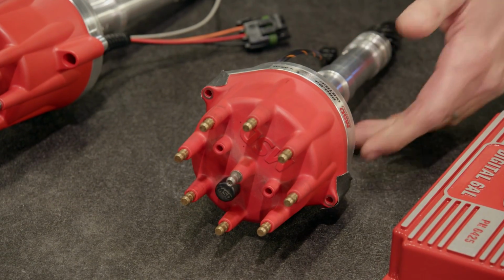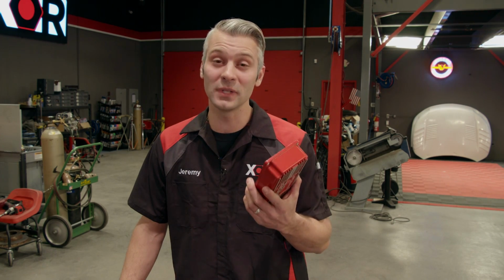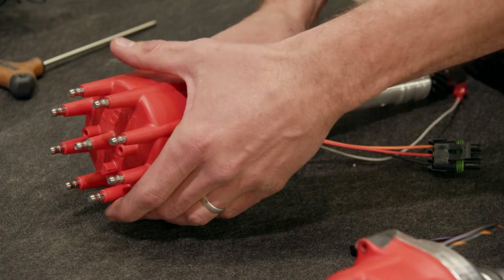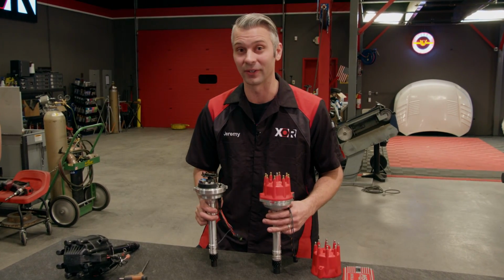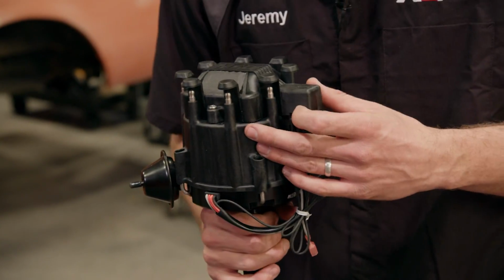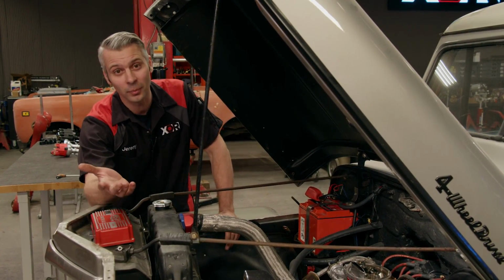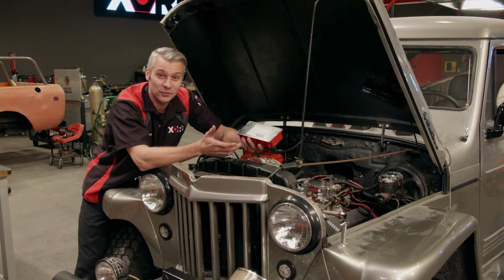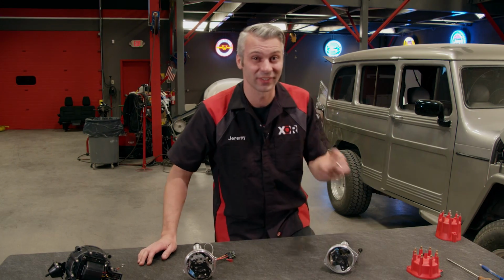Basics And Differences Between Aftermarket Distributors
Sometimes we take them for granted but they do a lot of work under the hood: distributors. At some point, you'll probably purchase an aftermarket distributor. So which one do you go with?

Aftermarket companies have made lots of advances with their distributors but the basics are still the same; they still provide sparks to the cylinders and drive your oil pump. With some, you may need an ignition box. An easy way to tell is by looking at the wiring.

Distributors that have a two-wire hookup (or pigtail) need an ignition box or module to send the spark to a remote coil that's mounted somewhere on your rig. The two wires send the signal from your magnetic pickup to your box and the box then tells the coil to fire.

There are also "ready to run" style distributors that have the ignition modules built in. The hookups on these have a few more wires. There's a ground, a tach lead, and the wires that go to the coil. And while the two distributors may look the same but the difference comes down to 2 or 3-wire hookups.

Then there are distributors that have the ignition module and the coil hooked up directly to them. An HEI-style distributor has the coil mounted directly on top and the hookup is pretty simple. All you have to do is supply power and hookup your tach.

Each distributor works great, depending on the application you want to put it in. Some things to consider when upgrading your ignition system are room, which type you want to run, and the application.

You want to keep in mind how much room you have under the hood and between your firewall. You don't want to make it hard to access your distributor. And if you plan on running an ignition box, you need space to mount it as well.

There are a lot of different aftermarket companies out there making distributors so make sure to research which works best for your platform.

PowerNation - @PowerNationTV
PowerBlock - @PowerBlockTV